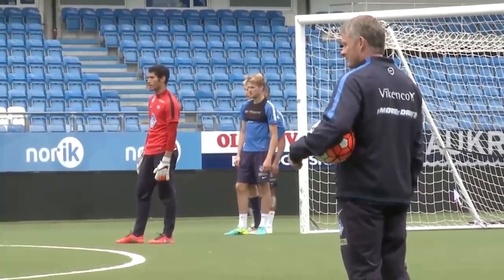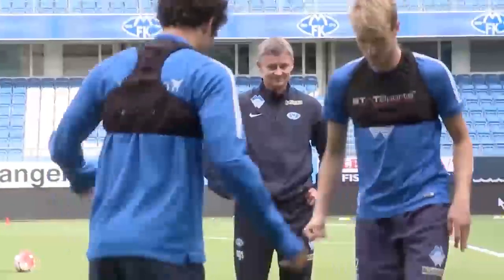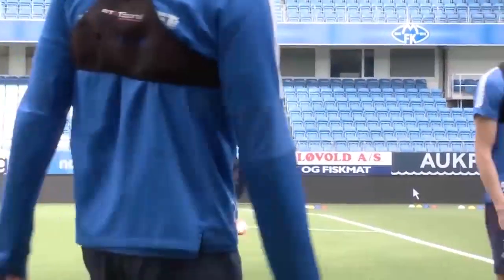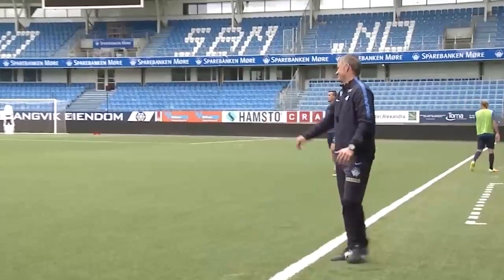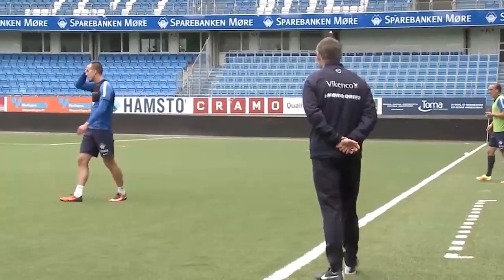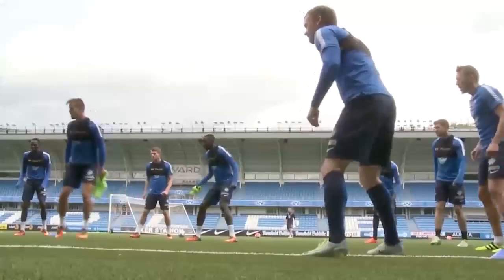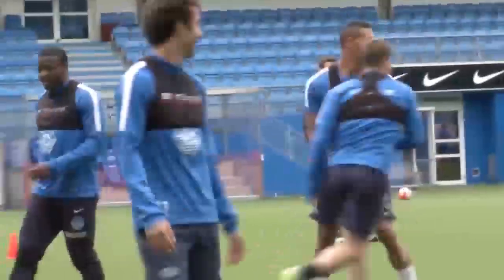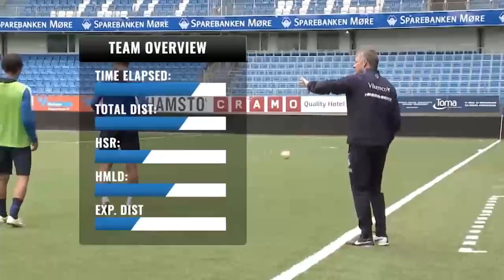Ole Gunnar Solskjaer discusses his use of STATSports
New Man United manager Ole Gunnar Solskjaer talking about how vital STATSports technology is to modern football.